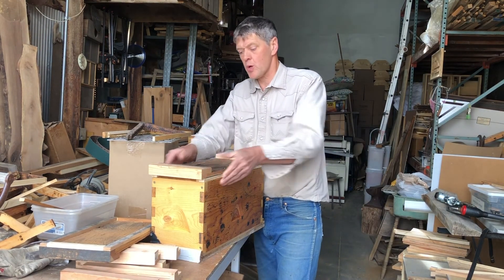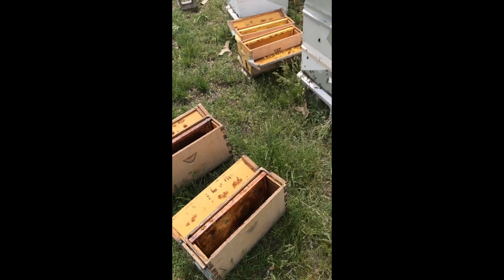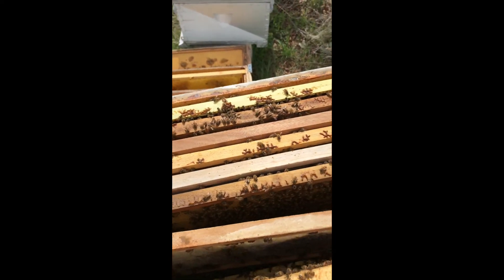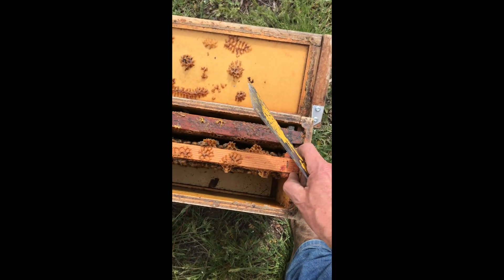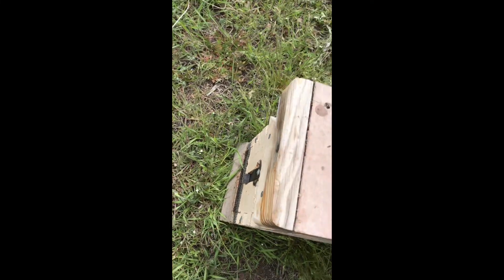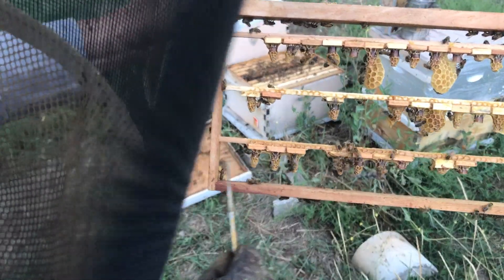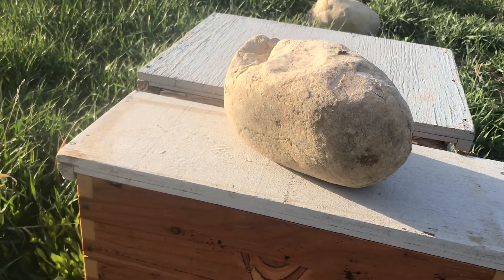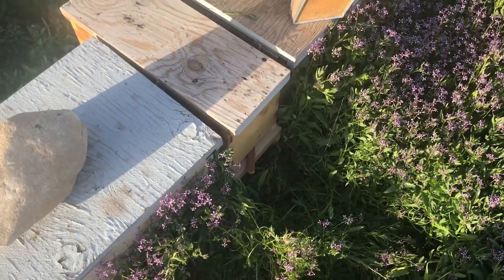Queen Rearing Part 3 Making Mating Nucs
This is part 3 of a 4-part series on Queen Rearing.

In this video, beekeepers will learn how to make mating nucs for the queens in their cell starter colony. They will see how to prepare bee-tight nuc boxes, what type of frames to add to each nuc, how to check on the queen cells to make sure they developed properly, remove any comb webbing around the cells, and how to add the ripe queen cell to the nuc.

Part 2 (Release Date Sept 29, 2022)
Part 3 (Release Date Oct 6, 2022)
Part 4 (Release Date Oct 13, 2022)